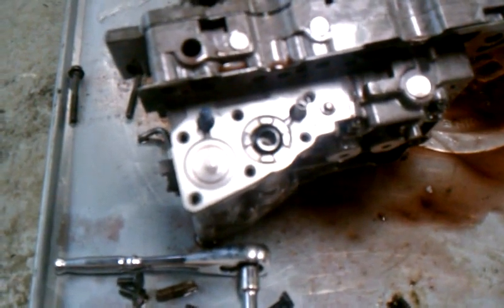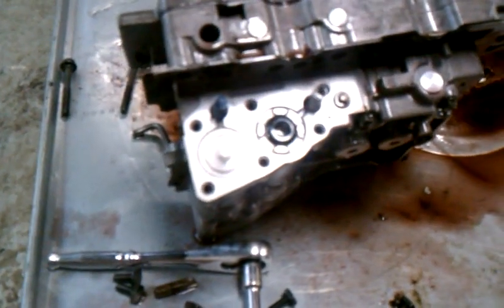Volvo transmission accumulator 02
Volvo transmission accumulator mod